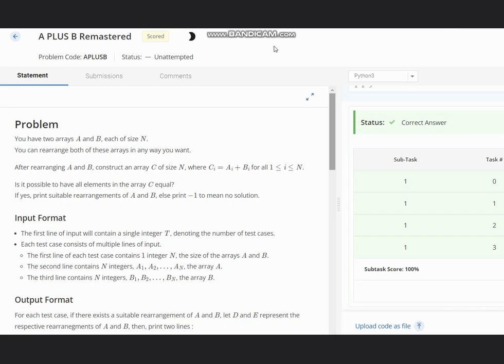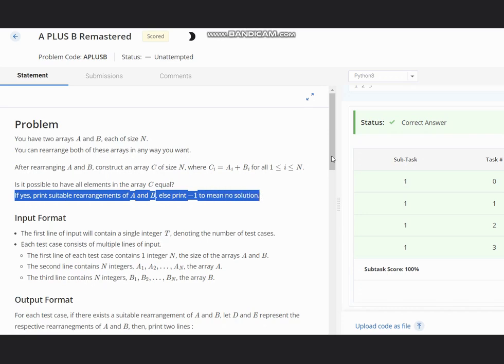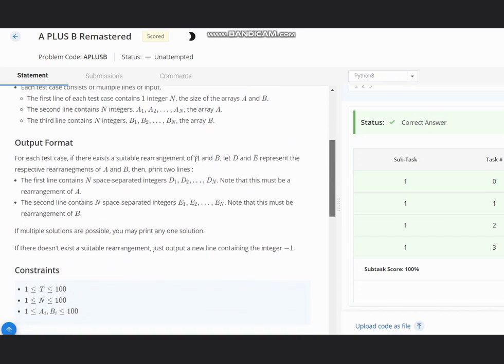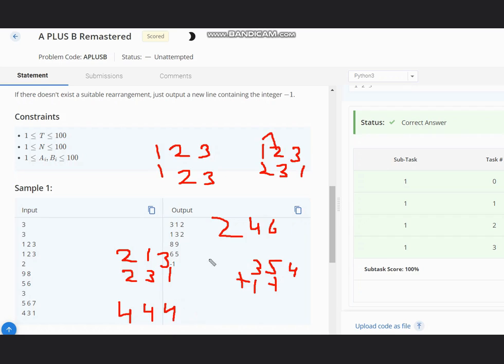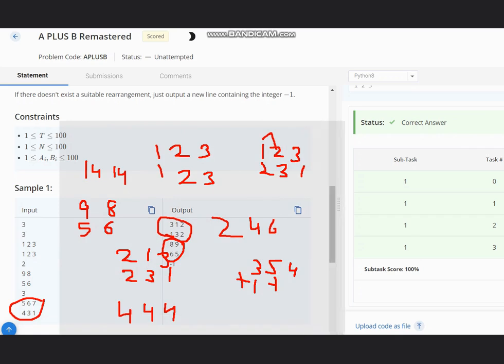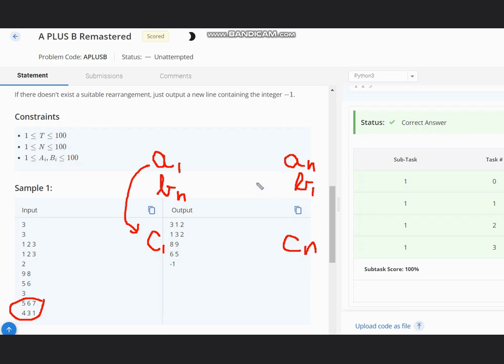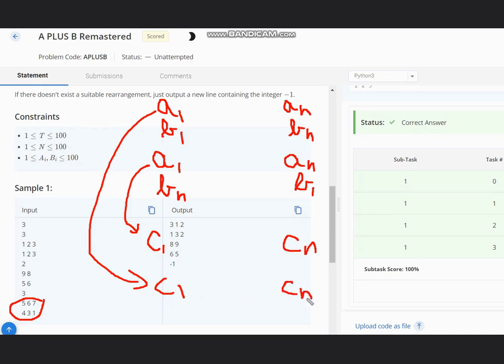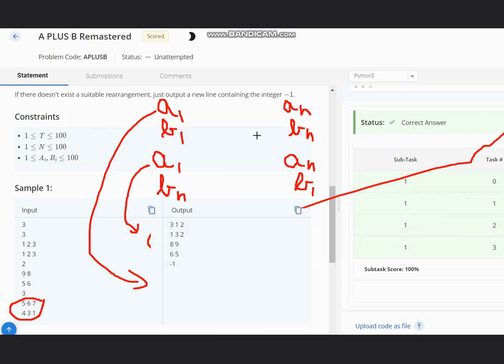A PLUS B Remastered | APLUSB | Codechef STARTERS 115 | Full Solution